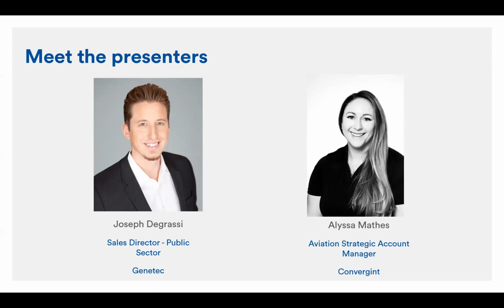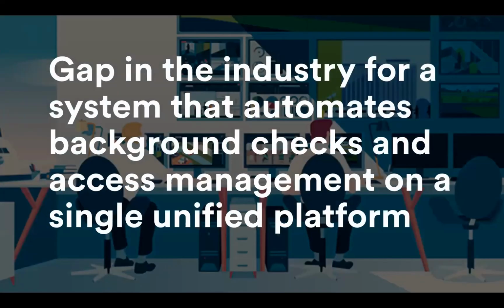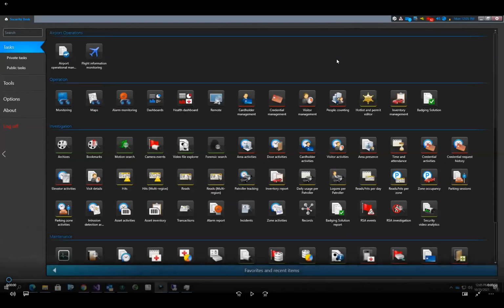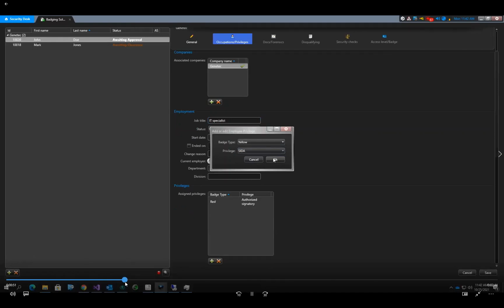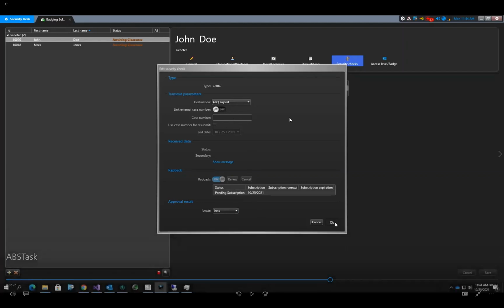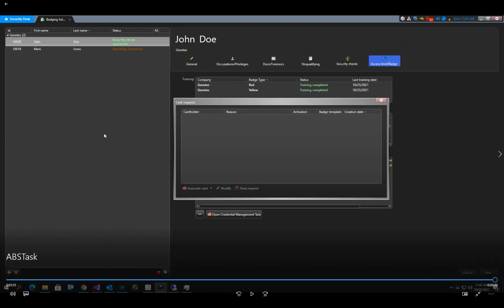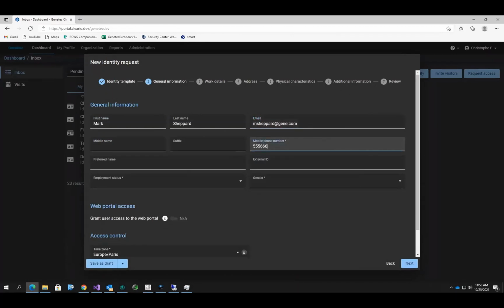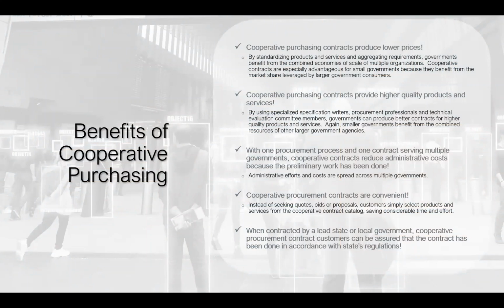Virtual Event Recording: Streamlining the Airport Badging Process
In this recorded event, panelists from Convergint and Genetec take a closer look at how to ensure the safety and security of the airport’s staff, passengers, and facilities, while improving operational efficiencies and compliance.